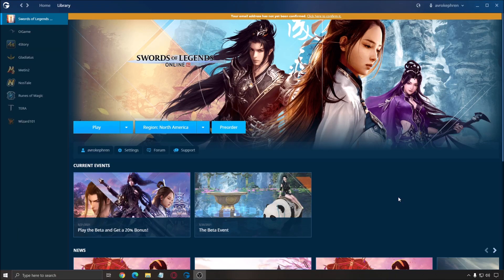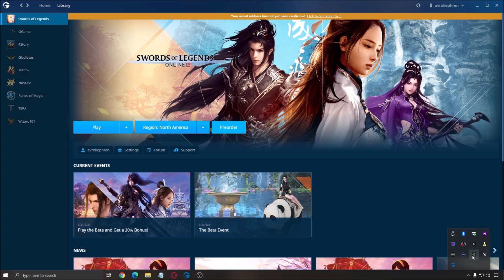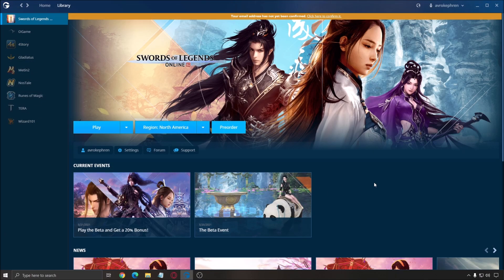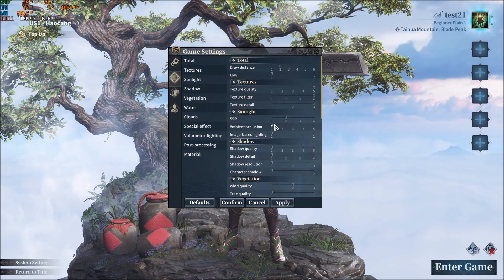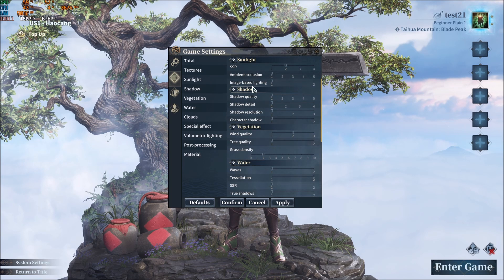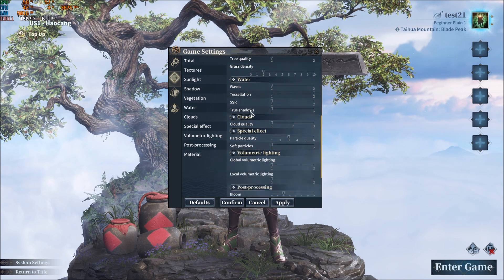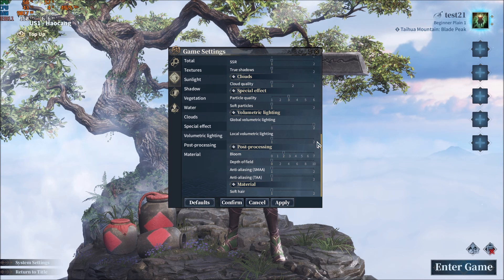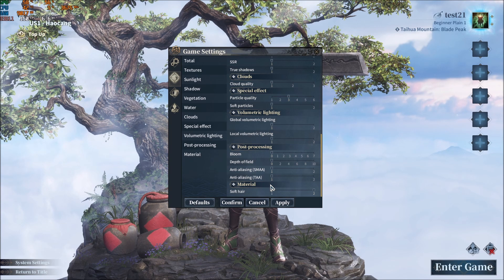Swords of Legends Online - How to BOOST FPS and Increase Performance on any PC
This is a simple tutorial on how to improve your FPS on Swords of Legends Online. This guide will help you to optimize your game.

This video will teach you guys how to optimize Swords of Legends Online for the best increases possible to boost fps reduce lag stop stuttering fix spikes and improve visuals within Swords of Legends Online.

My Configuration:

CPU: Ryzen 5900x
GPU: Nvidia EVGA 2070 Black Gaming 8 gig
Ram: 32 GIG DDR4 3600mhz
Headset: Hyper X Cloud 2
Headphone: Sennheiser HD 599 Special Edition
Microphone: Blue Yeti
Keyboard: HyperX Alloy origins core
Mouse: Glorious Model o-
Mousepad: Corsair Vengeance MM200 Wide edition
Camera: Logitech C920